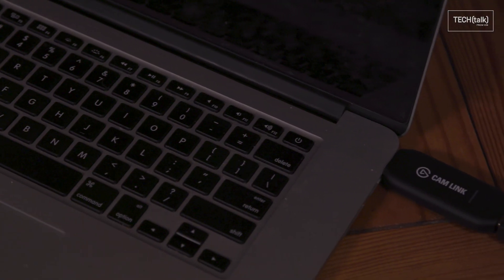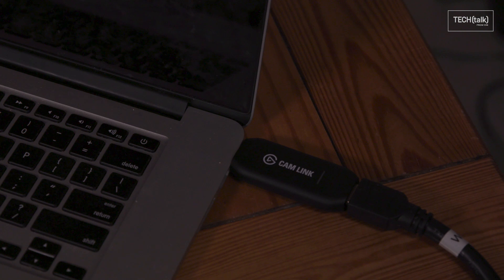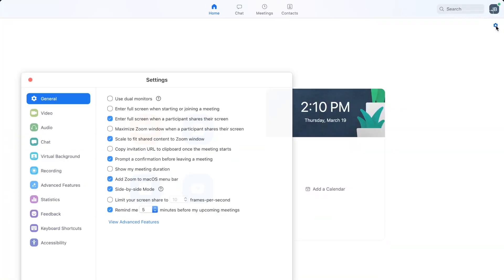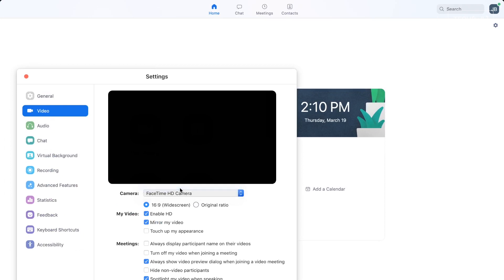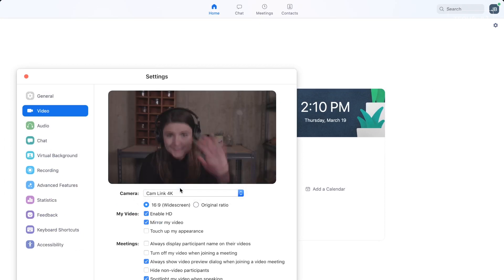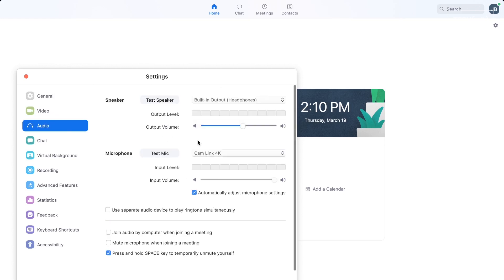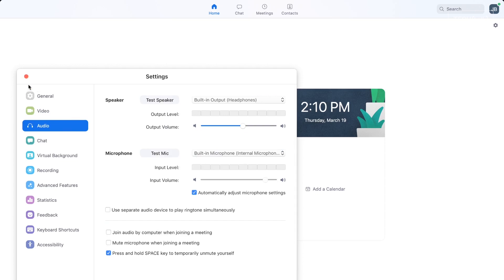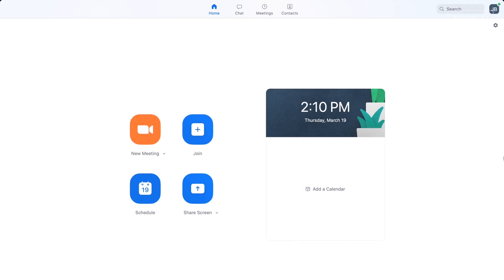How to optimize your remote video conferencing setup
If you’re working from home due to coronavirus concerns/social distancing, you’re probably relying on video conferencing tools like Skype, Teams, Zoom or Webex. Learn how to make the most of your work from home setup, get better video and audio quality and get a behind the scenes look at Juliet’s Zoom video and audio tools.